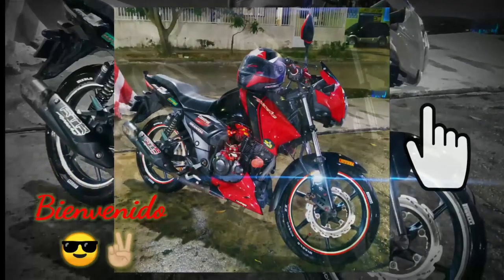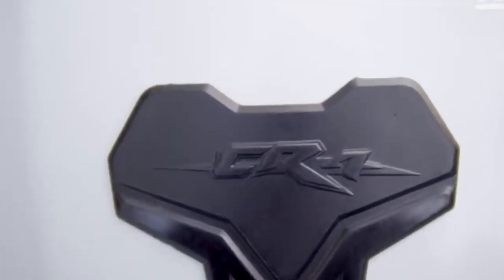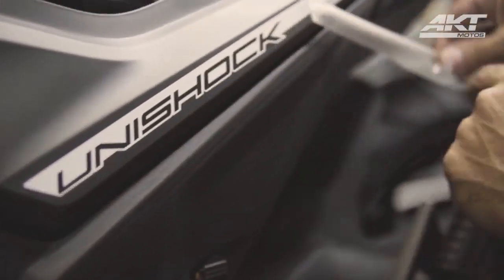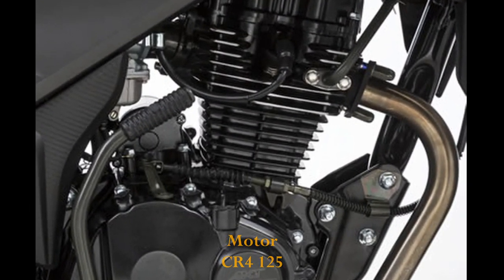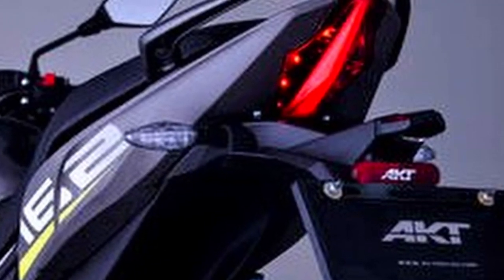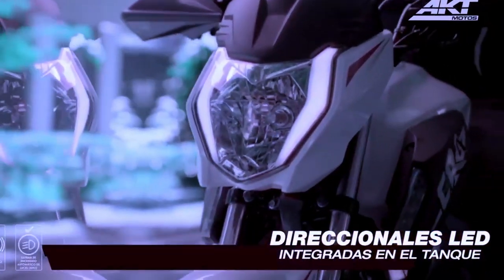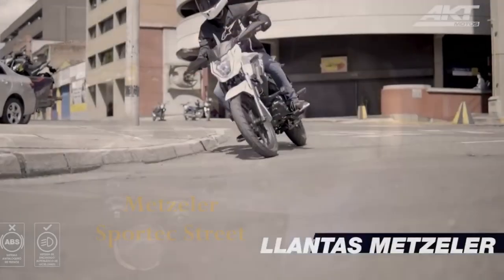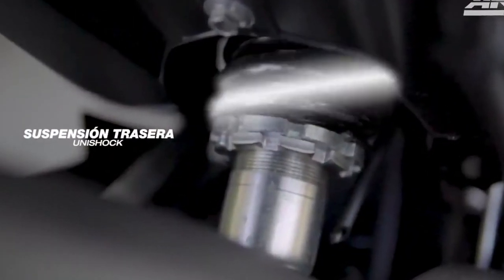CR4 162😲|Vale la Pena?🤔| Reviews🧐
Qué más gente!!
Hoy les traigo un video diferente.

Mantente al día y activa las notificaciones para que te avise cuando subimos un nuevo video.

Track: Jim Yosef, Electro-Light, Anna Yvette, Deaf Kev & Tobu - Destiny [NCS10 Release]